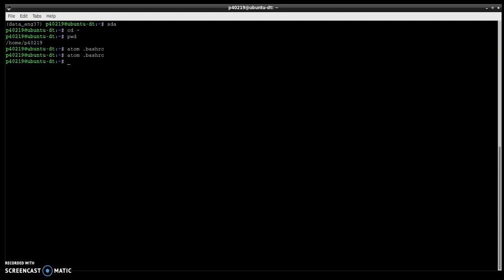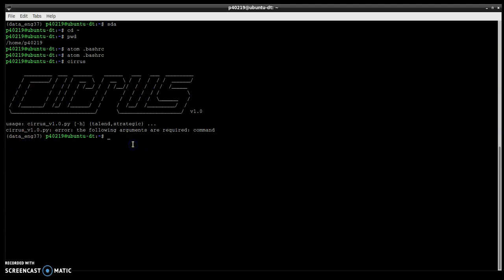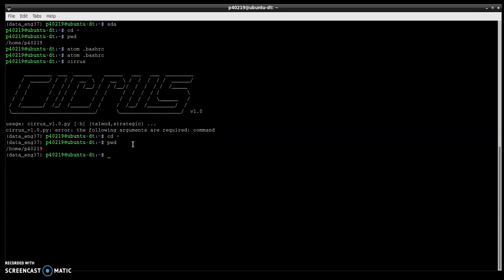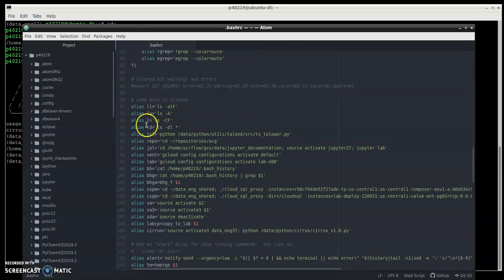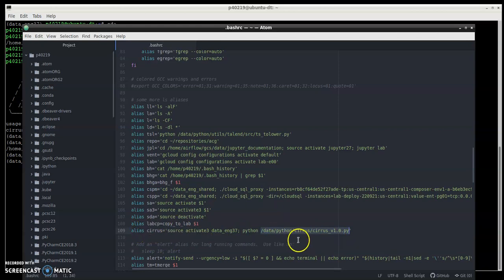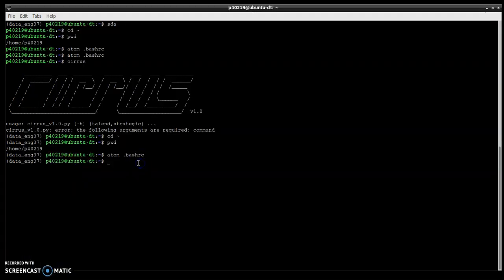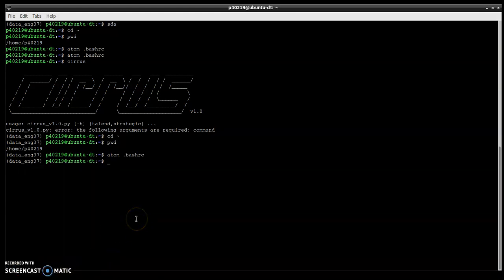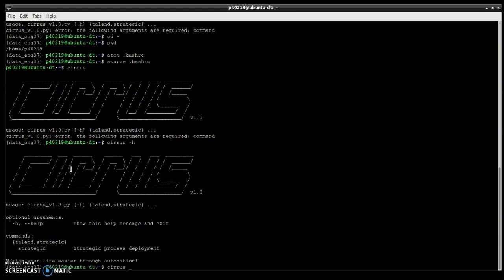Adding an alias to your .bashrc file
How to add an alias command into your linux .bashrc rile